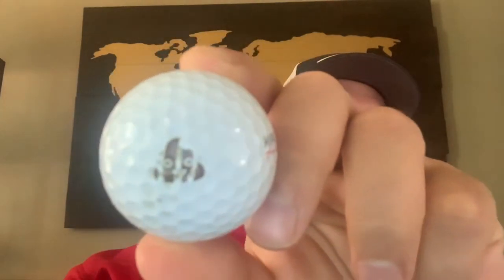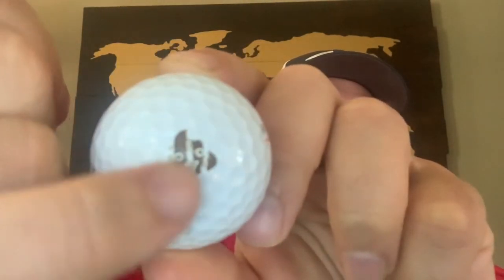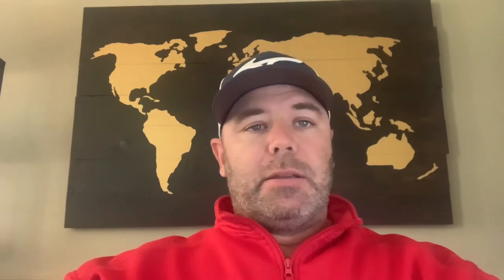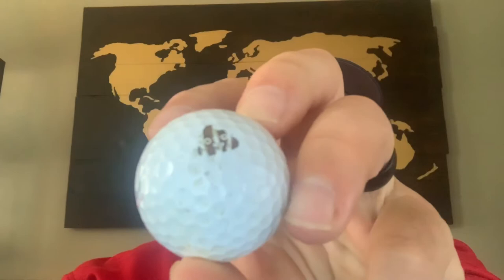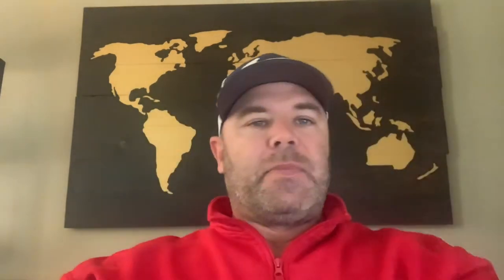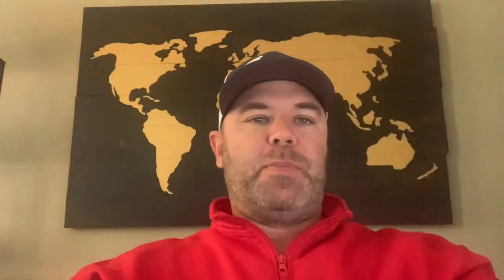Golf Dotz Review after 3 holes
Finally made the review of the Golf Dotz accessory. I ended up loosing 2 of the 3 balls that I took with me but the last one made it the final 3 holes on my home course. Started with a par 5, then 4 then 3. I hit from a tee, hit from the fairway, hit out of the sand a few times and putted a few times. After all that abuse, the dotz are still on the ball, even though a little roughed up, still there and working.

Is this something you "MUST" have, no. Is this something that is cool enough you should have them, YES.

they have a ton of designs on there site to choose from.